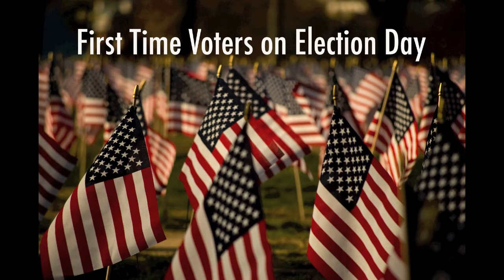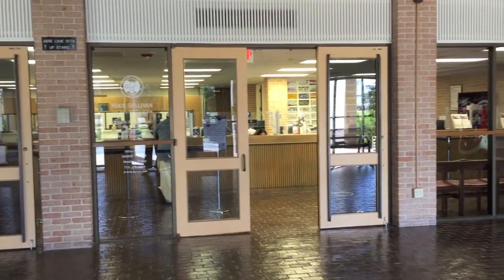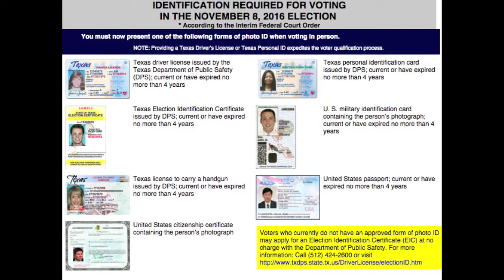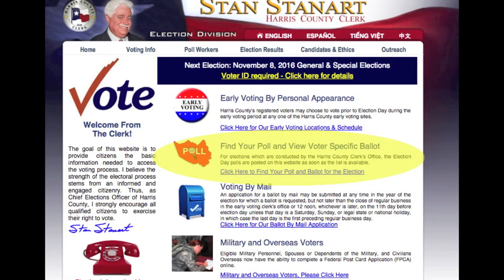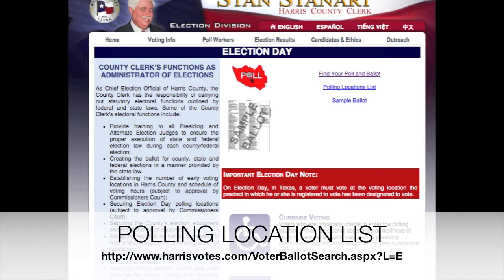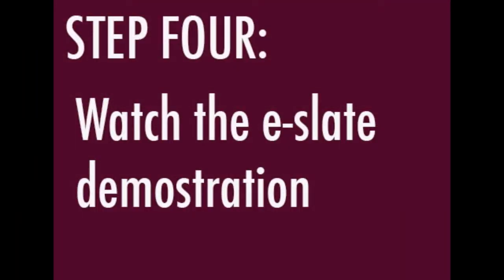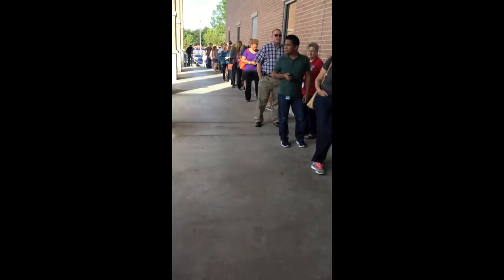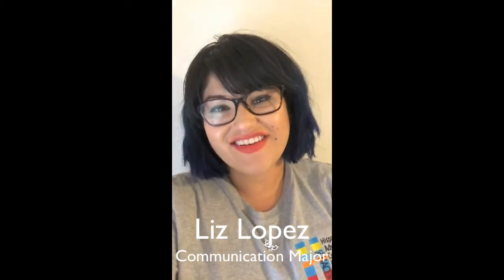A ‘how-to’ video for first time voters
Are you a first time voter? Follow these steps to ensure you have everything you need before you go cast your ballot.

Video by The Signal reporter Tori Whitworth